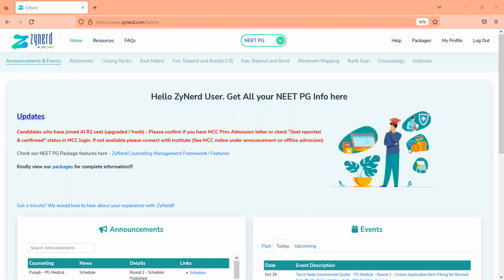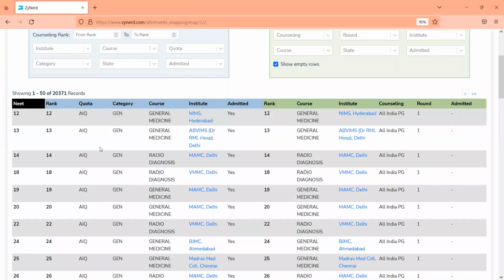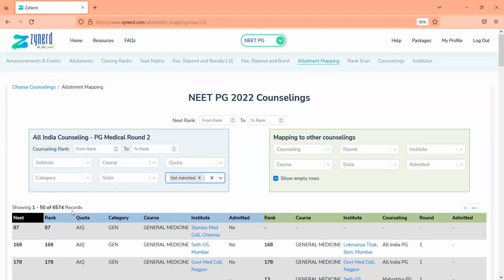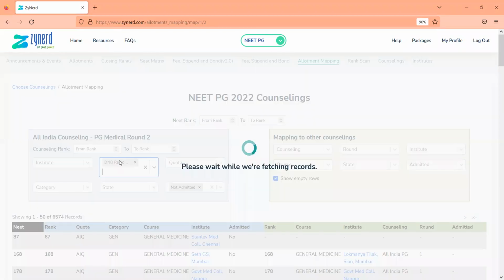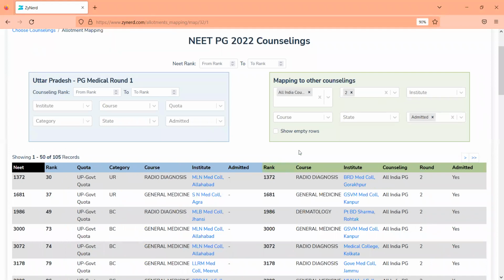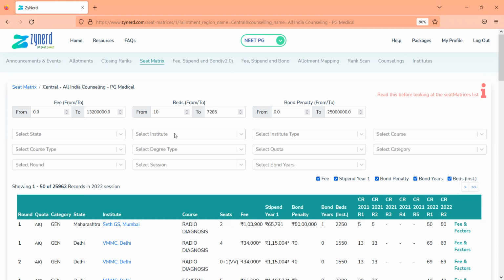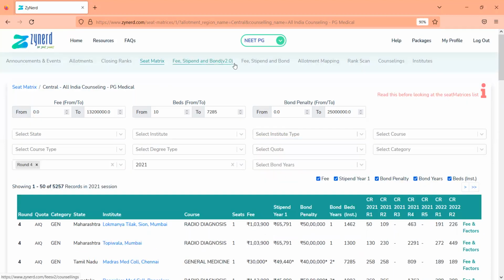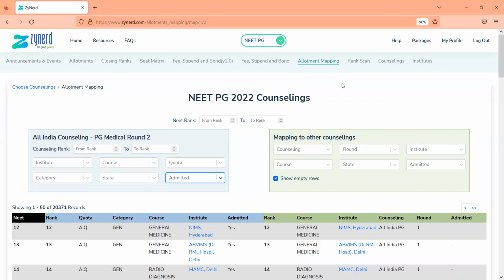Allotment Mapping for All India Mop up - Vacancies, Admitted Seats list for AI Mop up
Get the Complete list of expected vacancies and the admitted / not admitted candidates list for AI Mop up

Our ZyNerd Standard Subscription (Comprehensive Counseling Information Plan) is available at a discounted price of Rs. 1999 plus taxes @